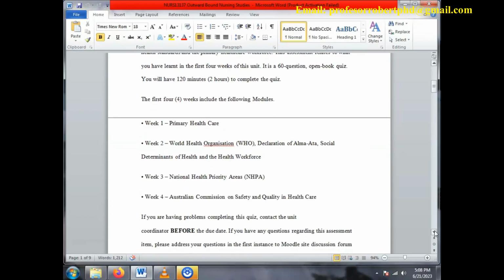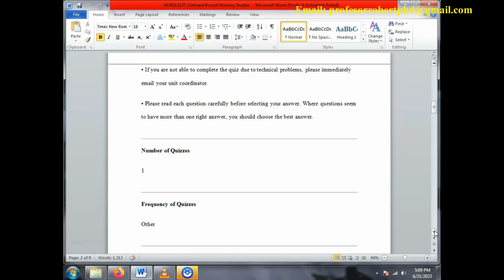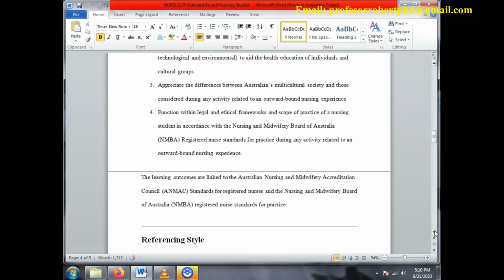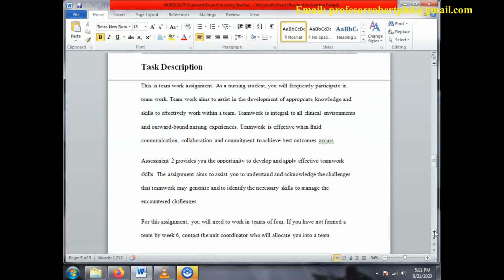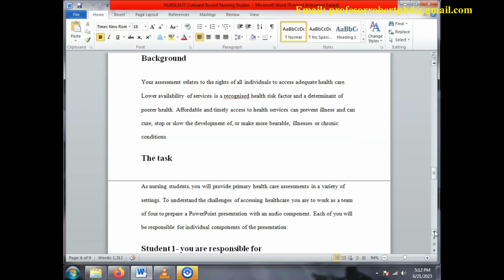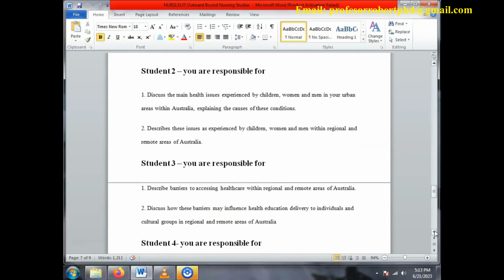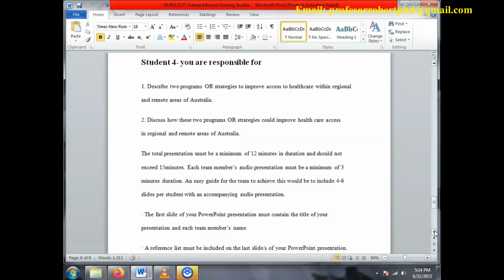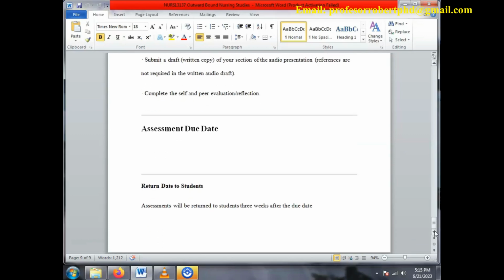NURS13137: Outward Bound Nursing Studies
Description
Assessment tasks
1 Online Quiz(zes)
Assessment Title
Online quiz 40% Week 5- Opens Monday
Task Description
Week 5 – Opens  Friday August 7th  2020, 0900hrs
– Closes Friday August 14th 2020,  1700
The first four (4) weeks of this unit are dedicated to the history of primary health care, the health standards and the primary healthcare workforce. This assessment relates to what you have learnt in the first four weeks of this unit. It is a 60-question, open-book quiz. You will have 120 minutes (2 hours) to complete the quiz.
The first four (4) weeks include the following Modules.
• Week 1 – Primary Health Care
• Week 2 – World Health Organisation (WHO), Declaration of Alma-Ata, Social Determinants of Health and the Health Workforce
• Week 3 – National Health Priority Areas (NHPA)
• Week 4 – Australian Commission on Safety and Quality in Health Care
If you are having problems completing this quiz, contact the unit coordinator BEFORE the due date. If you have any questions regarding this assessment item, please address your questions in the first instance to Moodle site discussion forum for Assessment 1. If your question is personal, then please contact your unit coordinator directly.
Further information:
• The quiz contains sixty (60) questions, each worth one mark. You have 120 minutes (2 hours) to complete this quiz.
• This is an open-book quiz and is an individual task.
• You have one (1) attempt at this quiz. The questions are allocated randomly from a bank of questions.
• If you are not able to complete the quiz due to technical problems, please immediately email your unit coordinator.
• Please read each question carefully before selecting your answer. Where questions seem to have more than one right answer, you should choose the best answer.
Number of Quizzes
1
Frequency of Quizzes
Other
Assessment Due Date
Week 5
Return Date to Students
Online Quiz results will be returned to students 3 weeks after the due date.
Weighting
40%
Assessment Criteria
No assessment criteria for this quiz
The learning outcomes to be assessed are
On successful completion of this unit, you will be able to:
1. Use effective communication skills and cultural intelligence to apply principles from the nursing process to aid the health of individuals and cultural groups
2. Acquire, evaluate and utilise person centred resources (human, material, technological and environmental) to aid the health education of individuals and cultural groups
3. Appreciate the differences between Australian’s multicultural society and those considered during any activity related to an outward-bound nursing experience
4. Function within legal and ethical frameworks and scope of practice of a nursing student in accordance with the Nursing and Midwifery Board of Australia (NMBA) Registered nurse standards for practice during any activity related to an outward-bound nursing experience.
The learning outcomes are linked to the Australian Nursing and Midwifery Accreditation Council (ANMAC) Standards for registered nurses and the Nursing and Midwifery Board of Australia (NMBA) registered nurse standards for practice.